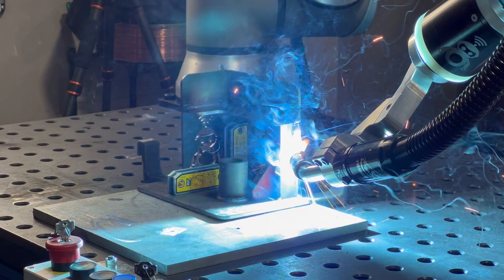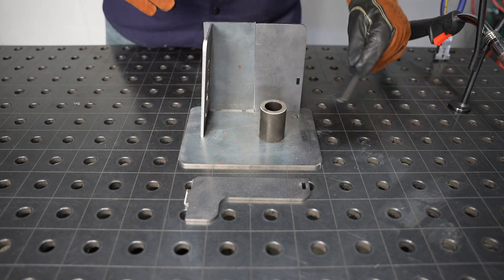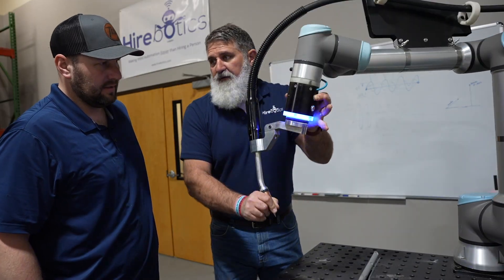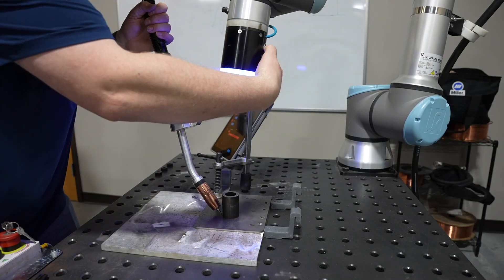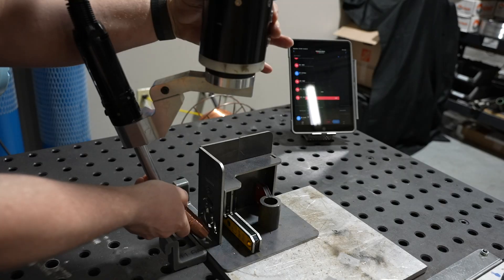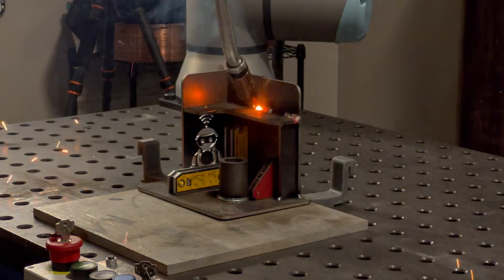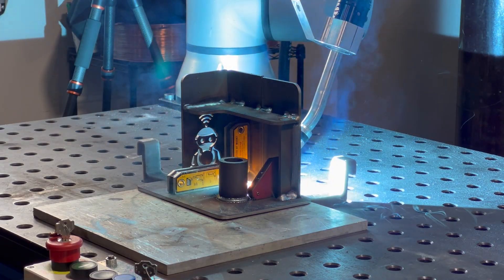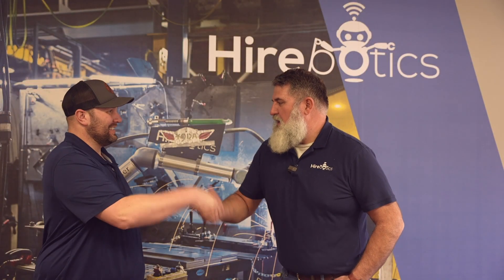Can I Out-Weld a $100,000 Robot?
Are Cobots worth the hype...let's visit Hirebotics to find out.

👨‍🏭HTP Welders (Revolution 2500 was Used in this Video)👨‍🏭